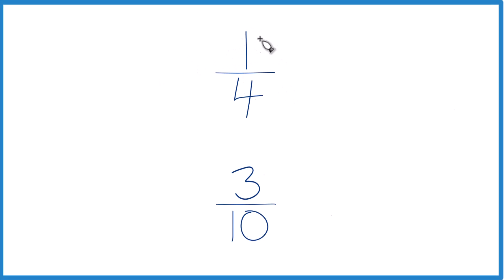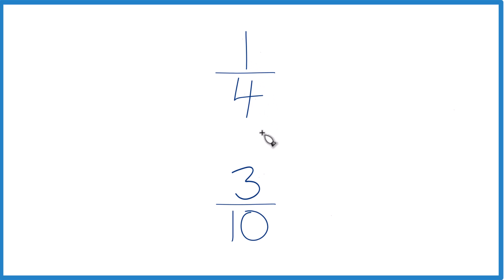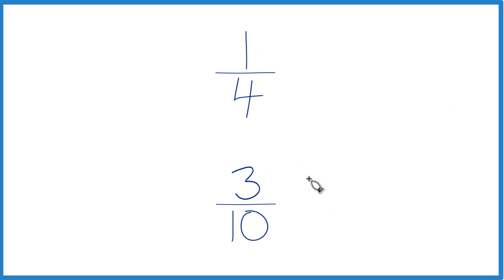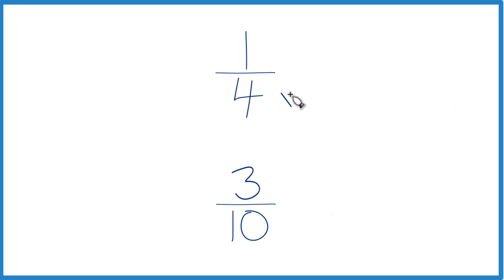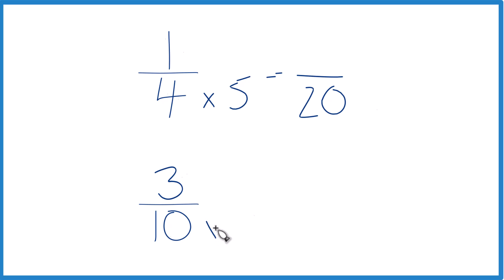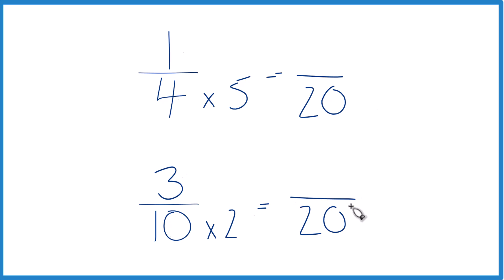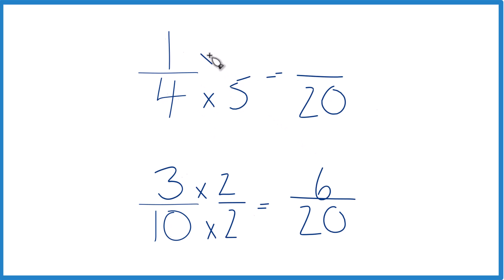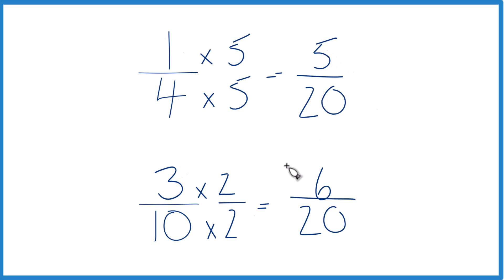Which fraction is greater, 1/4 or 3/10?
Second, we could also divide 1 by 4 and get 0.25. Then we divide 3 by 10, which is equivalent to 0.3, and we get 0.3. This also allows us to see that 3/10 is a larger fraction than 1/4.